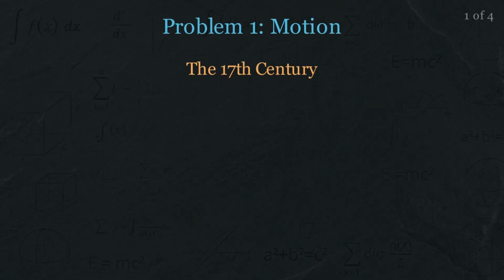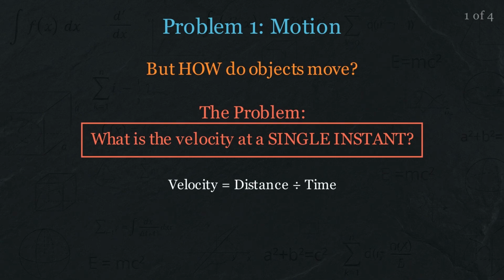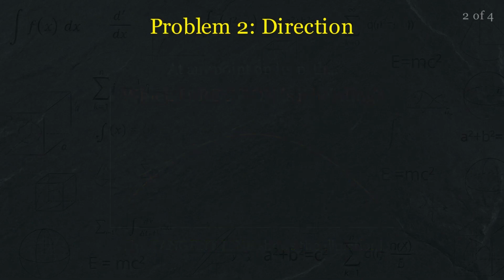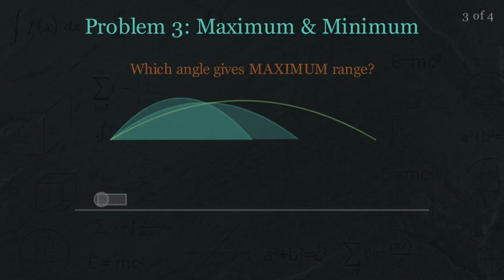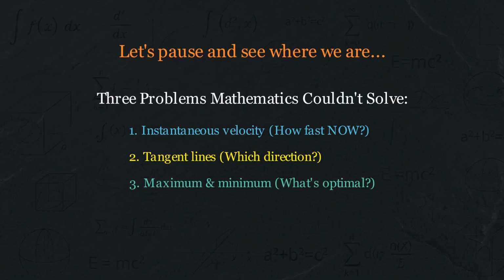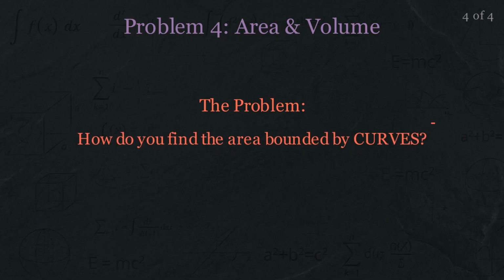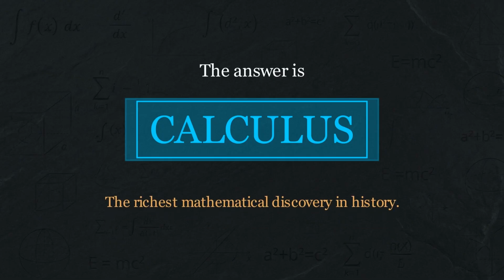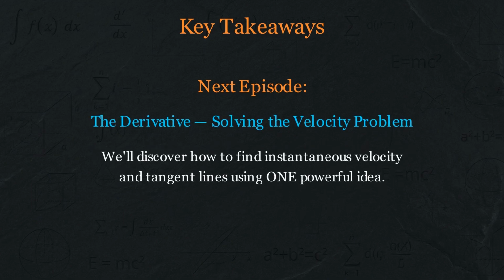Why Calculus Was Invented | The 4 Problems Math Couldn’t Solve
Why was calculus invented?

Before Newton and Leibniz, mathematics faced four problems it simply could not solve:

• How fast is something moving at a single instant?
• What direction is a curve heading at a point?
• How do you find maximum and minimum values?
• How do you compute the area under a curve?

These weren’t academic puzzles — they were blocking physics, astronomy, engineering, and science itself.

In this episode, we trace the historical and intuitive origins of calculus through:
motion, direction, optimization, and area.

No formulas.
No shortcuts.
Just deep intuition and clear reasoning.

This is Episode 1 of the Calculus: An Intuitive Approach series.

Topics Covered:
– Instantaneous velocity
– Tangent lines
– Why algebra and geometry failed
– How calculus changed everything

If you’ve ever wondered why calculus exists — not just how to use it — this series is for you.